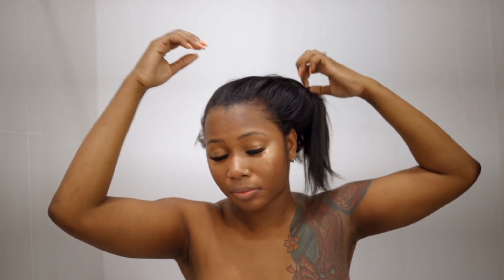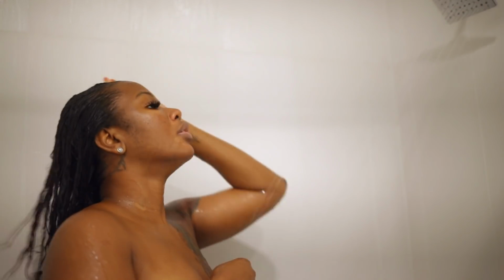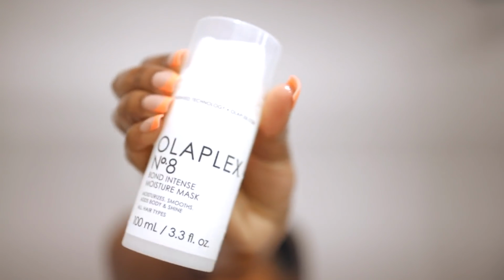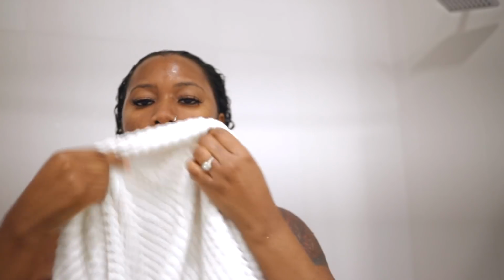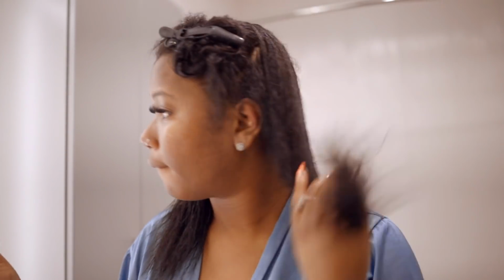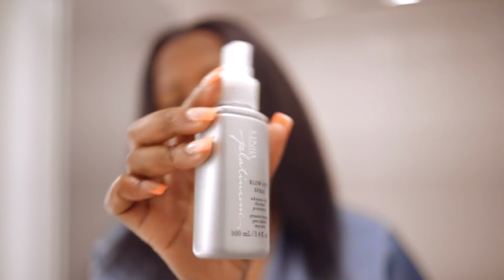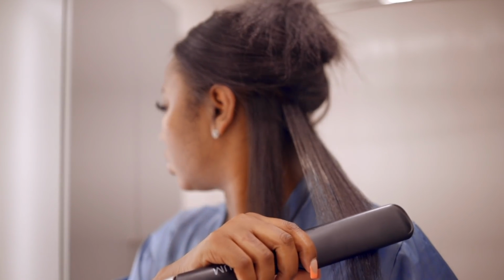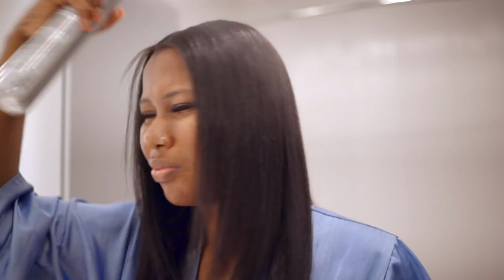MY WASH DAY ROUTINE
Hello guys hope you're having a great week!

Hair Product
Olaplex No.3
Olaplex No.4
Olaplex No.8
Olaplex No.5
Kenra daily provision
Kenra silkening gloss
Kenra blow dry spray
Kenra working spray